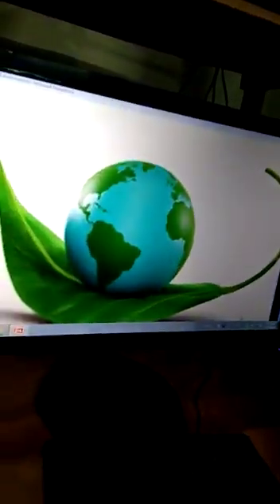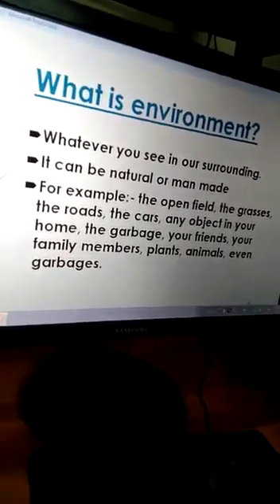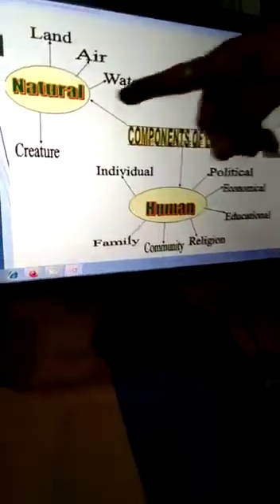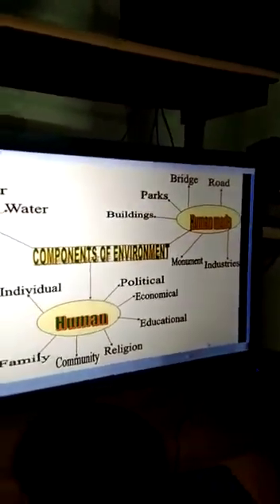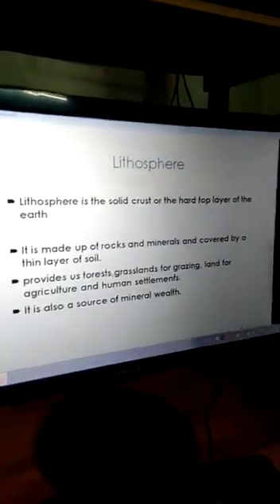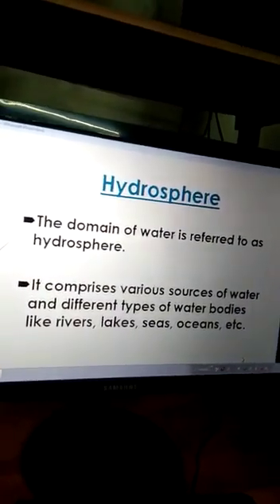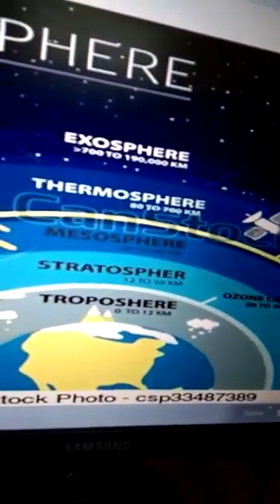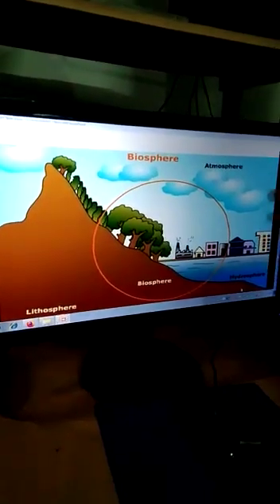Shampa Ghosh, Class:- 7, Subject:- SST, Topic:- Environment